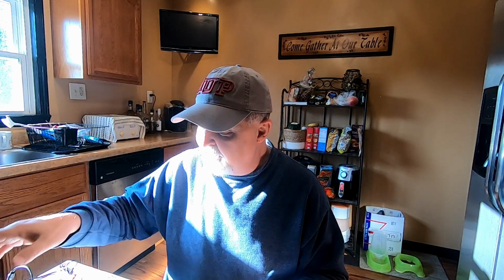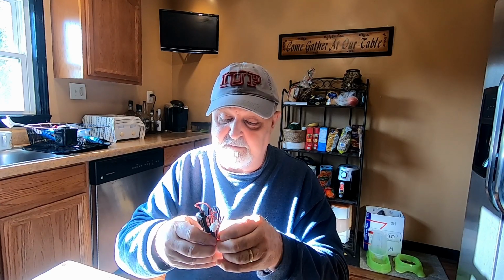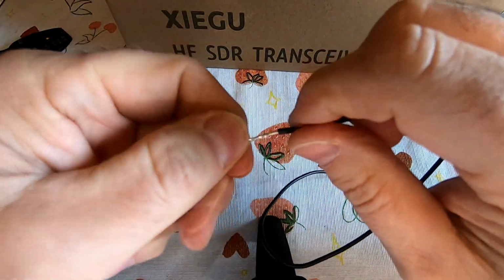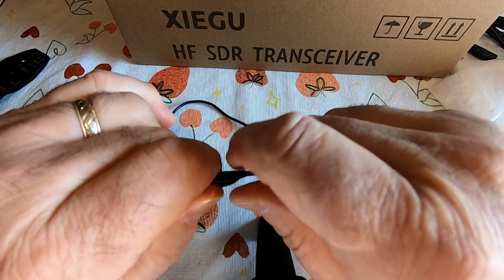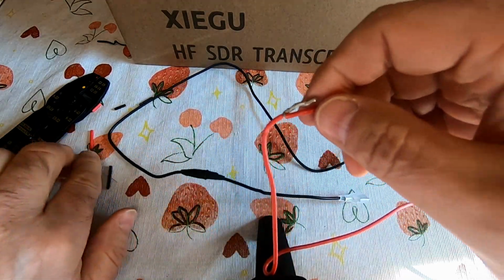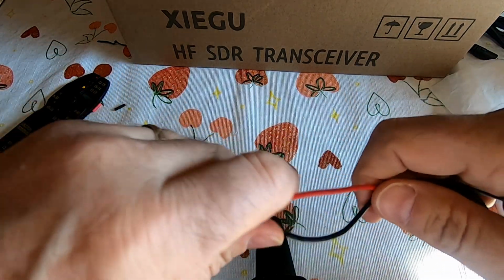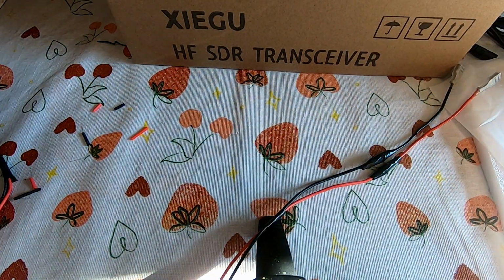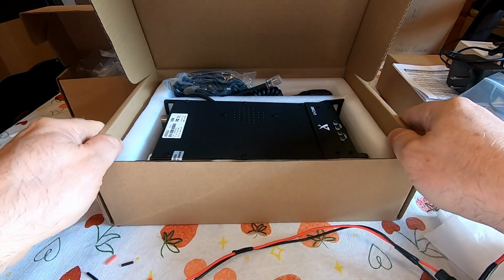Battery Selection and Wiring Xiegu G90 For POTA Activations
Battery Selection and Wiring For POTA Activations

I am sharing my battery selection for POTA Activations and how to wire the battery for the Xuigu G90 Radio. I hope you enjoy this video, and if you would like to buy this battery for yourself, please use this